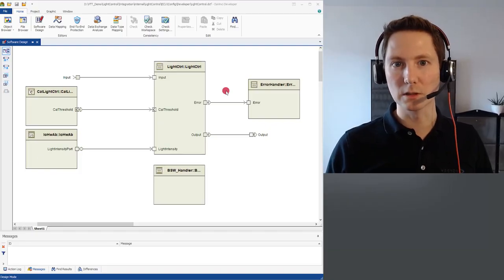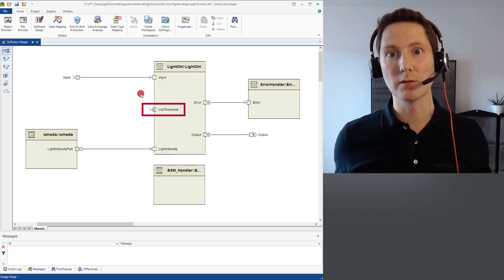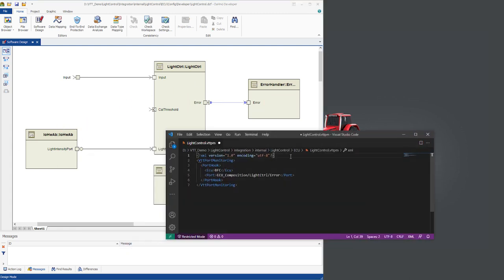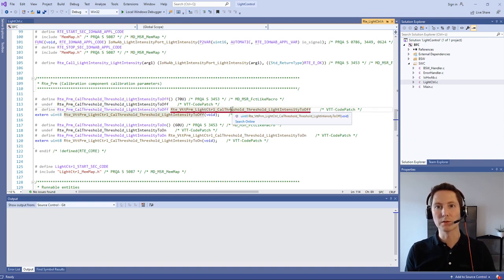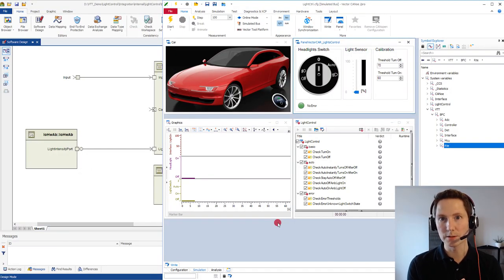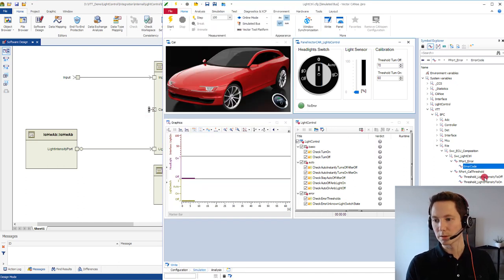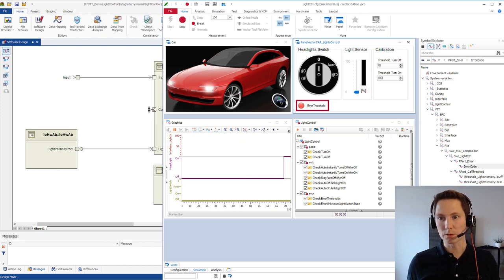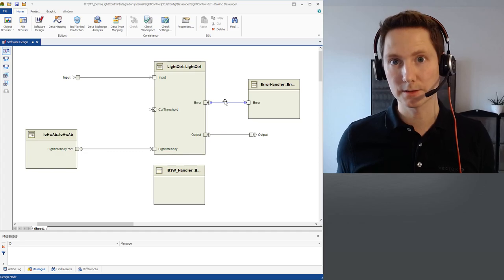Looking Into Virtual ECUs: ECU Integration | vVIRTUALtarget pro Tutorial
A vVIRTUALtarget session by Christian Witt, Vector.

Learn how to look inside of your virtual AUTOSAR ECU by using the tool vVIRTUALtarget pro. In a typical workflow with the tools DaVinci Developer and VectorCANoe it increases your software quality of virtualized ECUs.

USE CASE
vVIRTUALtarget virtualizes your AUTOSAR ECU including the Basic Software Stack. During the development of your ECU, some Software Components (SWCs) may not exist. This lack results in not connected ports on other SWCs. vVIRTUALtarget pro automatically creates interaction possibilities for those ports, which enables you to monitor and stimulate that SWCs anyway. This helps to test your virtual ECU already in early development phases.
In addition, you can monitor sender/receiver port connections between SWCs to increase your software component quality. In your execution environment (e.g., CANoe) you can run the virtual ECU and use the additionally created interaction possibilities to increase the test coverage of your ECU.

CHAPTERS
00:00 Intro
00:18 Introduction example with DaVinci Developer
00:35 vVIRTUALtarget pro – open port feature
01:10 vVIRTUALtarget pro – port monitoring feature
01:32 RTE code patching for interaction possibilities
02:32 Using the interaction possibility in CANoe
03:55 Summary